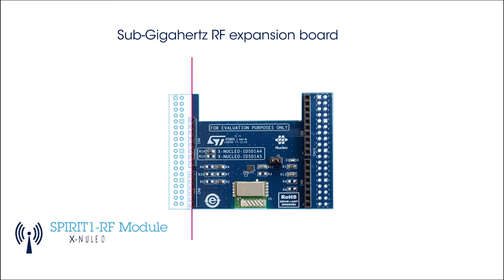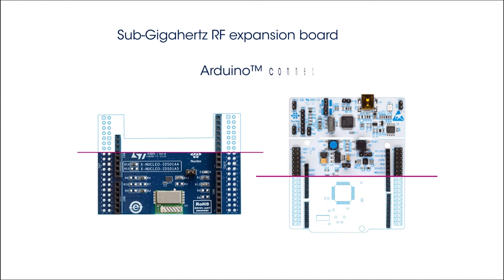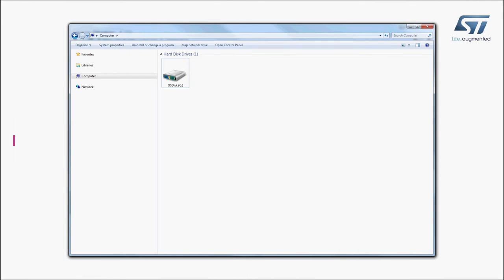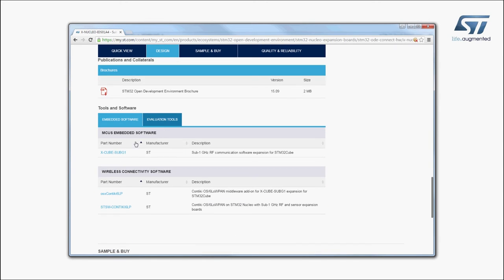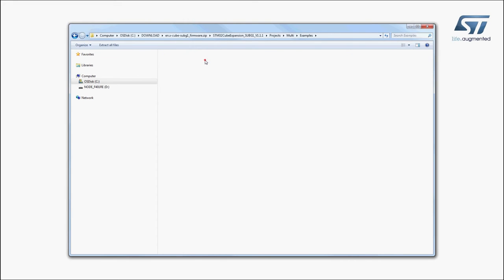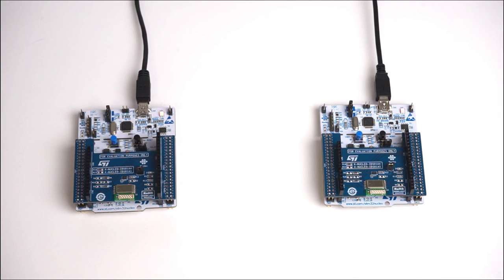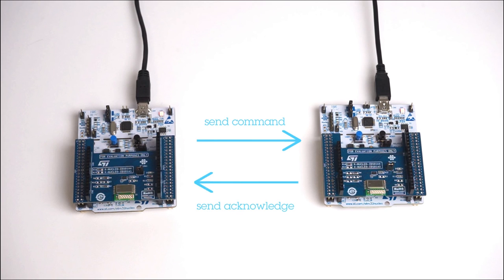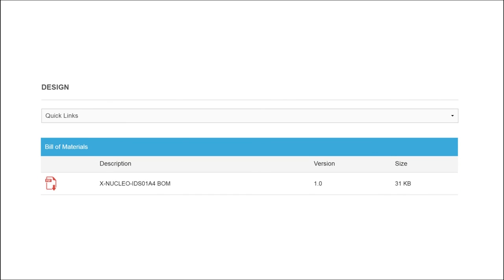Getting started with Sub-Gigahertz RF expansion board (STM32 ODE, X-NUCLEO-IDS01A4 )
This STM32 Nucleo expansion board is part of STM32 Open Development Environment.

ST’s Sub GHz expansion board is available under two references:
- X-NUCLEO-IDS01A4 for 868 MHz RF
- X-NUCLEO-IDS01A5 for 915 MHz RF